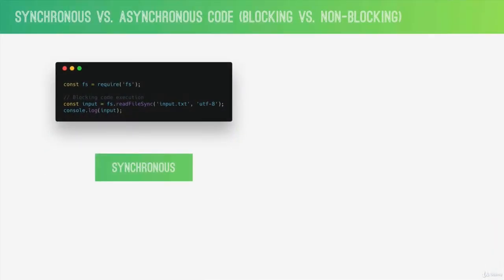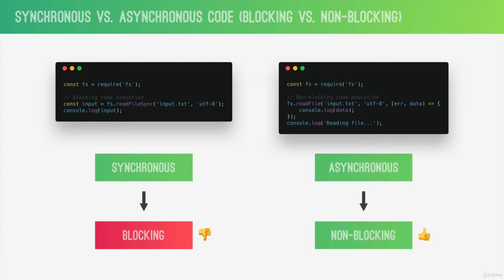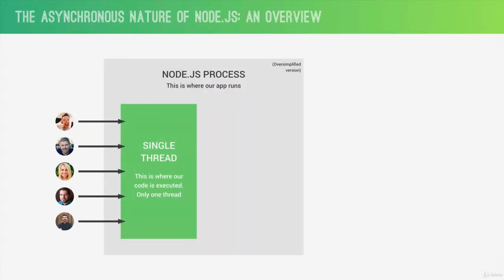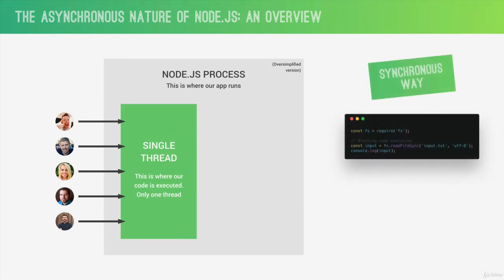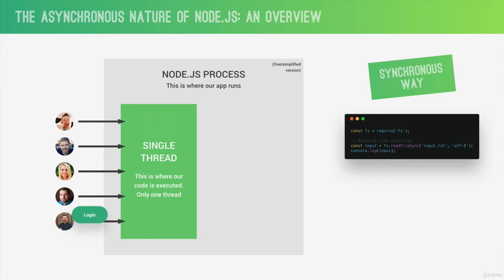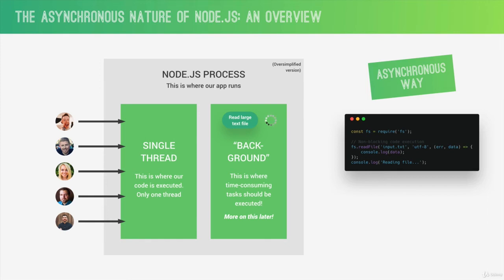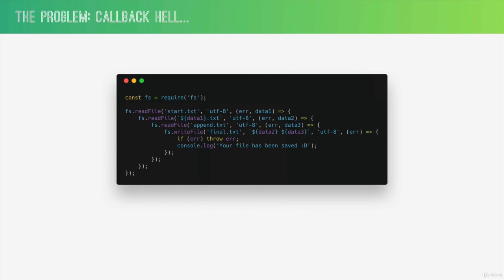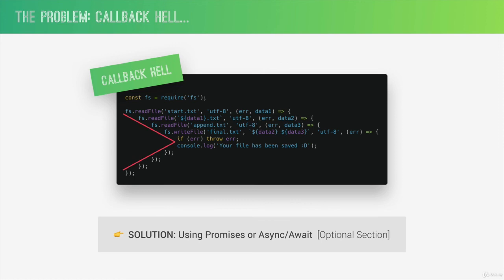6.Blocking and Non Blocking Asynchronous Nature of Node js - Phần 2